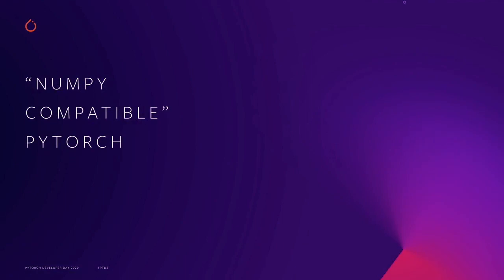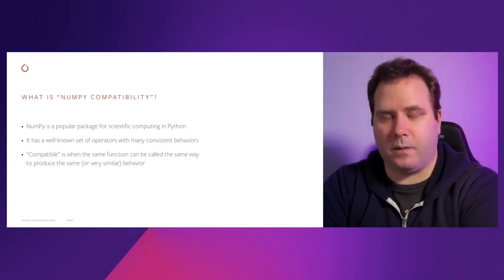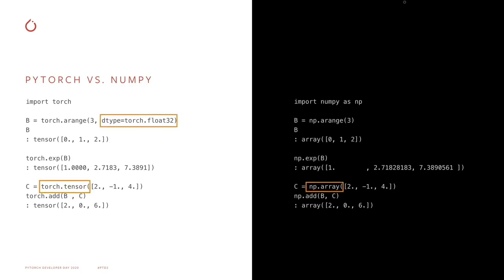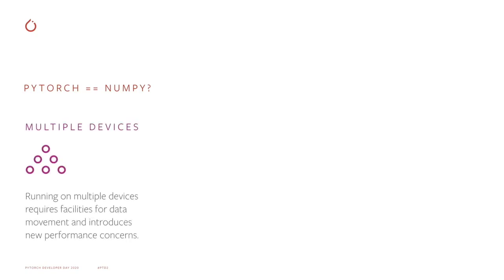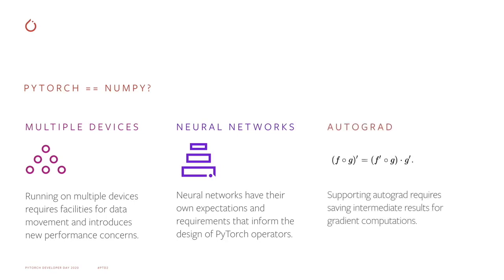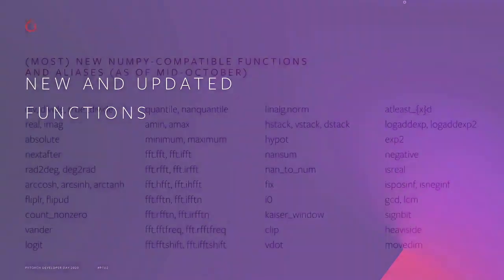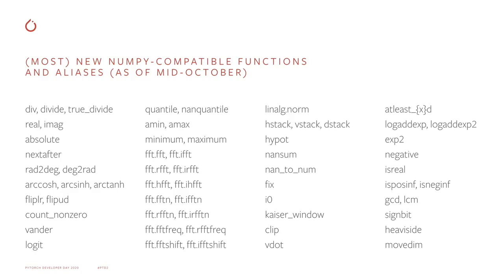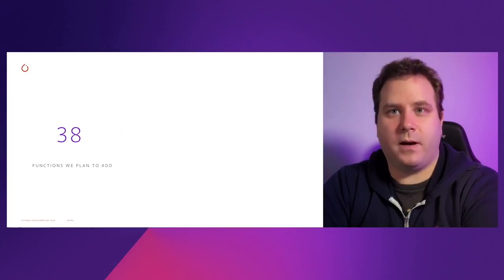NumPy compatible PyTorch | PyTorch Developer Day 2020